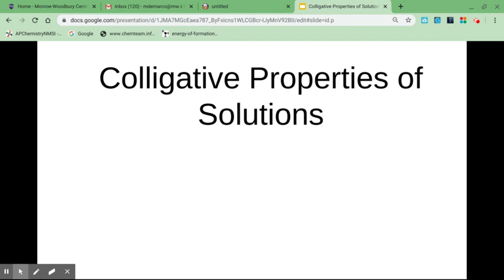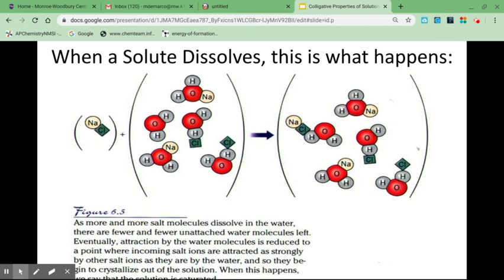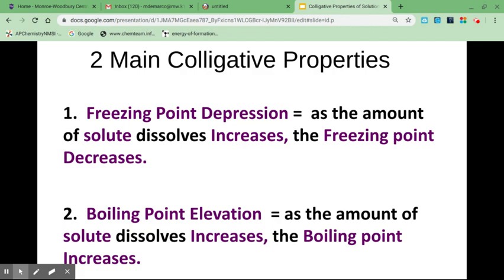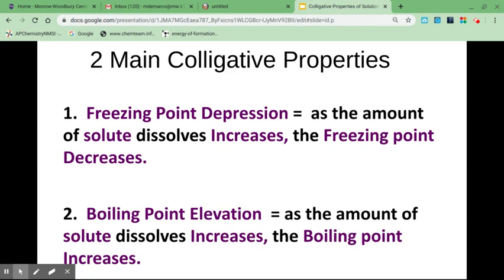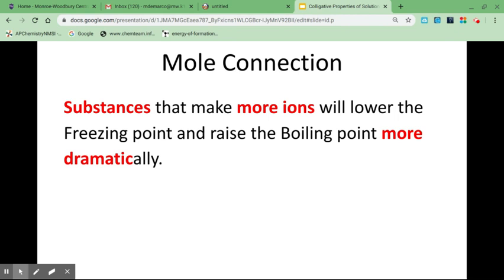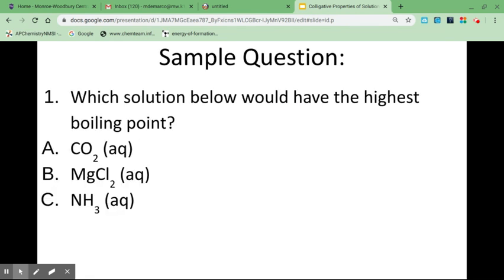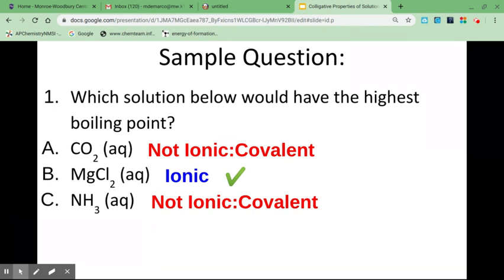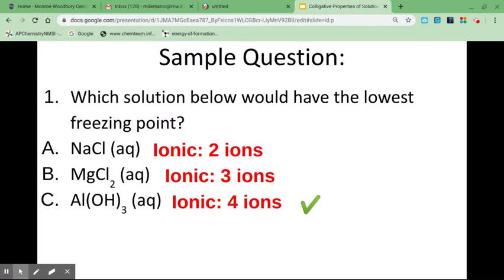Colligative Properties of Solutions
Colligative Properties: BPE and FPD (General)